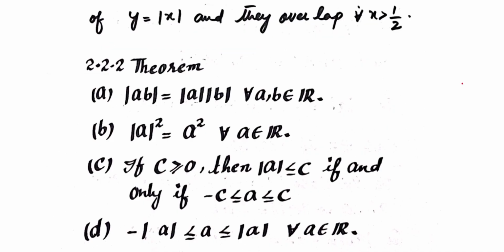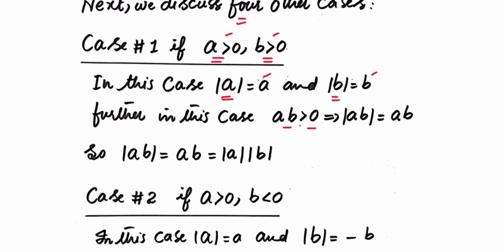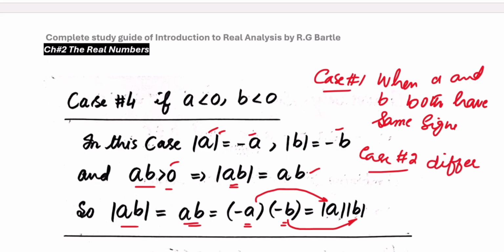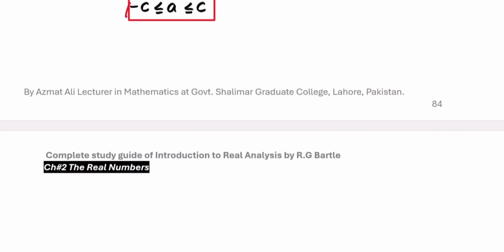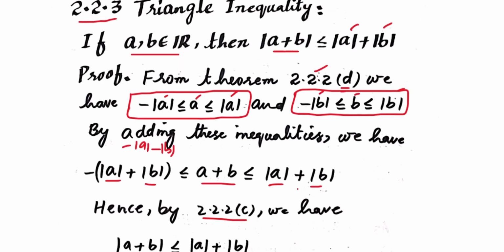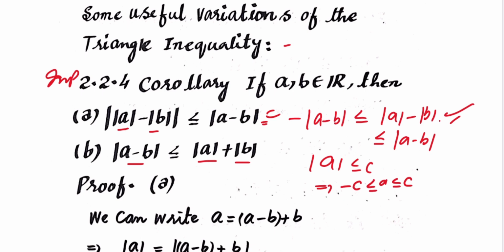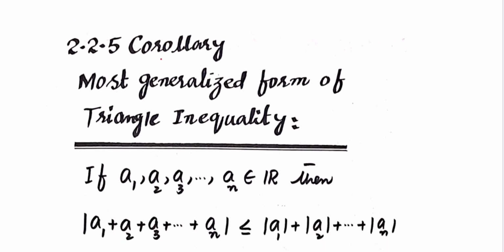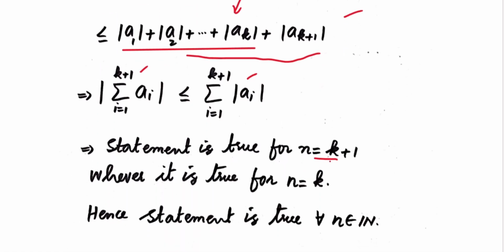8. Triangle Inequality | Absolute Value of real Number | Real Analysis by Robert G Bartle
In this video we will prove theorem 2.2.2  that is related to the properties of  absolute value of real numbers that involves triangle inequality of two real numbers. Further I will prove the most generalized form of triangle inequality of finite number of real numbers.